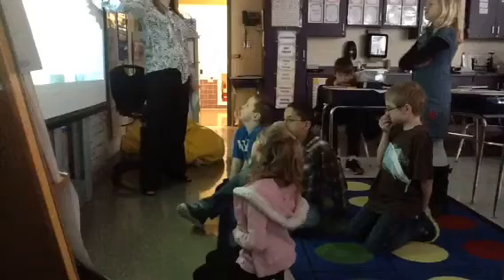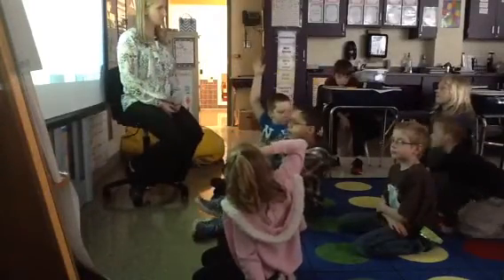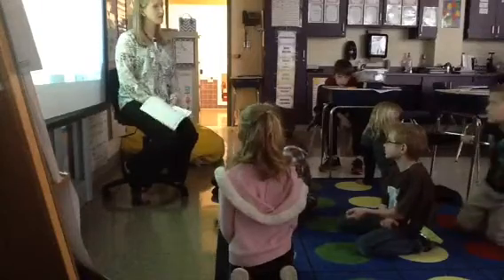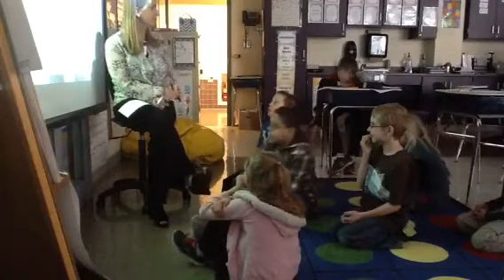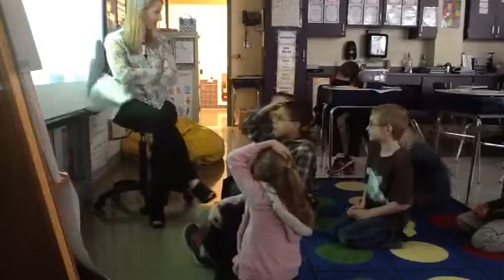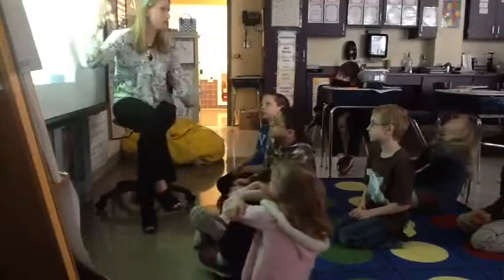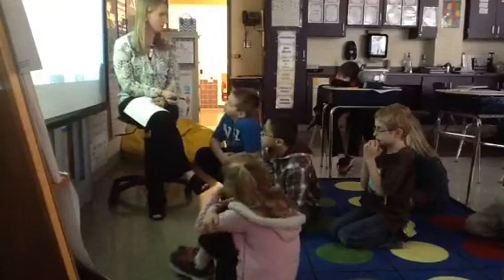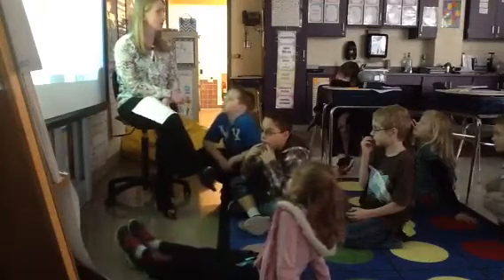How many eighths in a whole?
Math lesson April 9, 2015